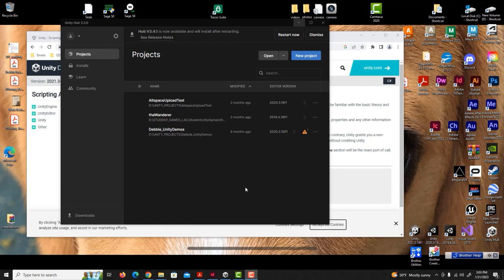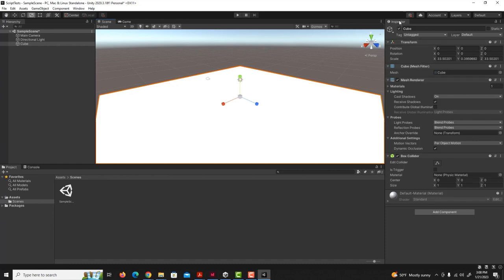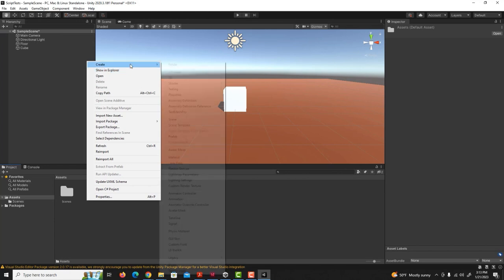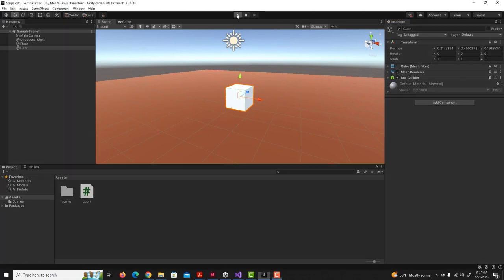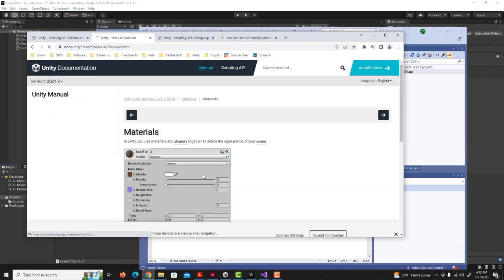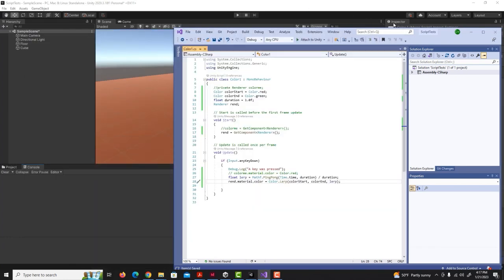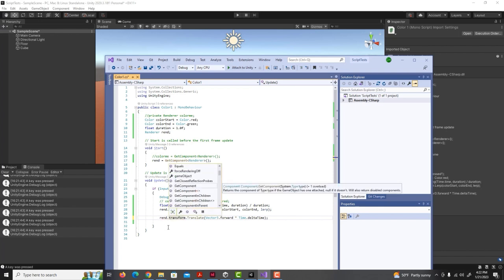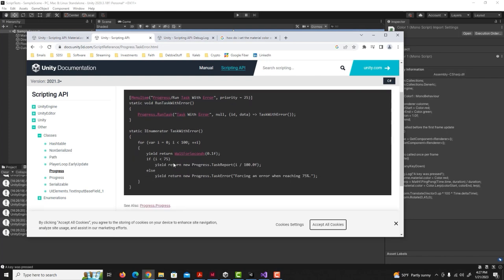Writing a simple C# script in Unity Software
This tutorial is part of a course called "Game Engine Foundations" from Game Jam School, an on-line game development program.